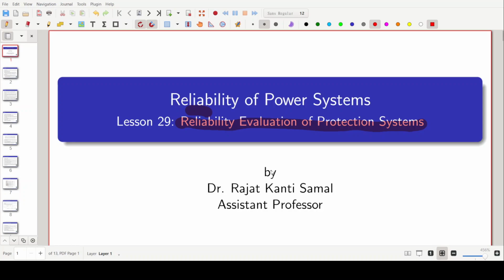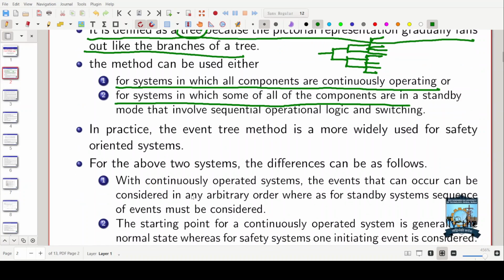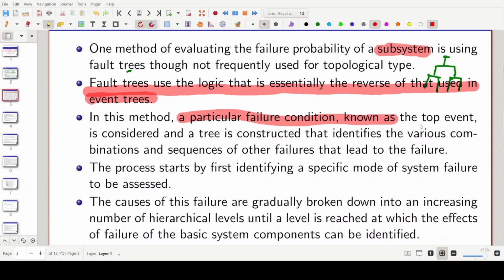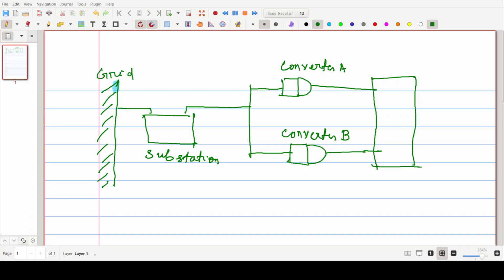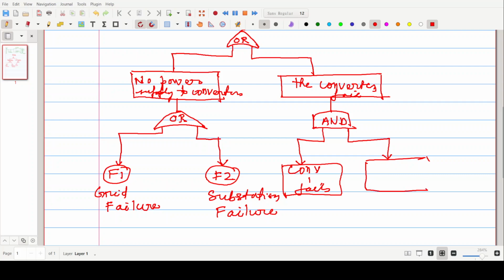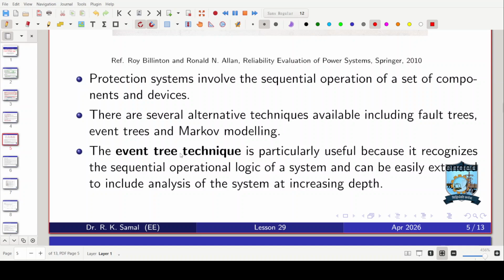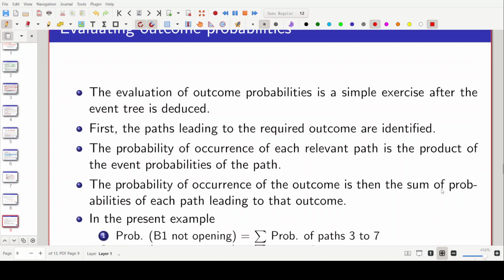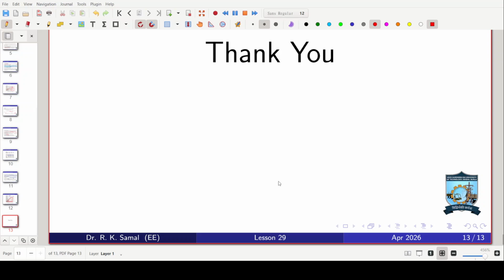RPS Lesson 29: Protection System Reliability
Lesson 29 of the course "Reliability of Power Systems" discusses the approaches to evaluate reliability of protection systems.